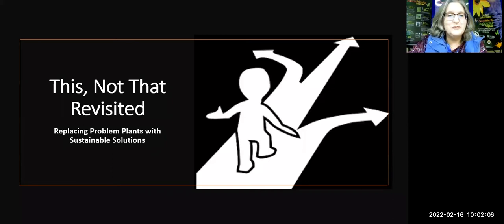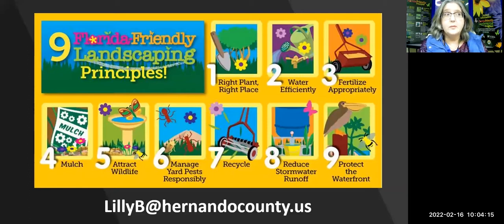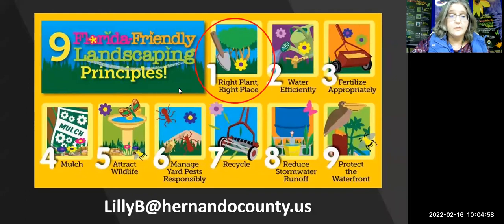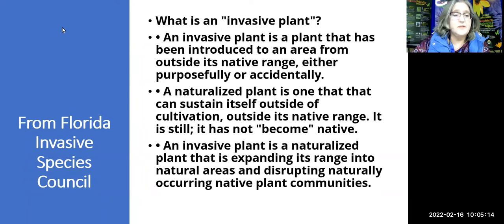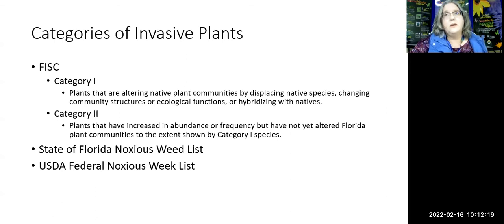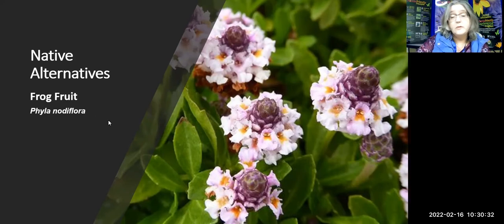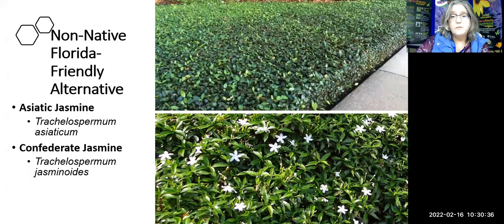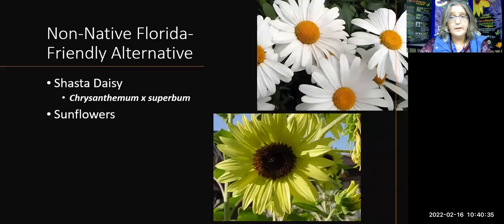"This, Not That Revisited – Replacing Problem Plants with Sustainable Solutions"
Join Lilly Browning as she reveals invasive non-native plants that cause a disruption in our natural environment, and as she offers sustainable substitutions.